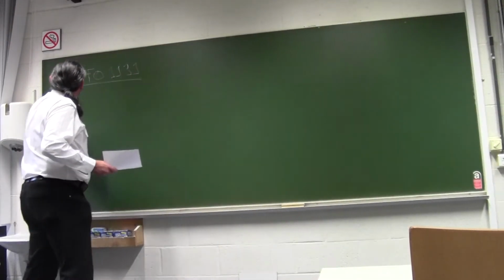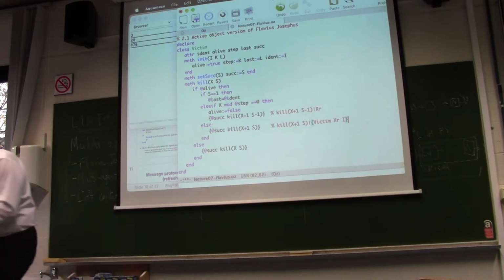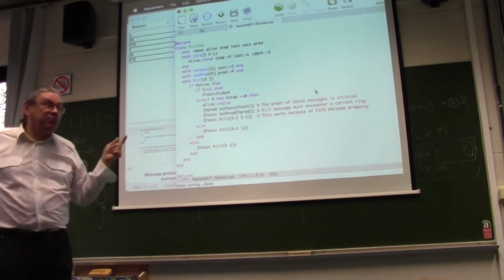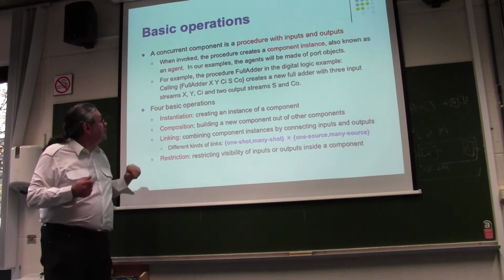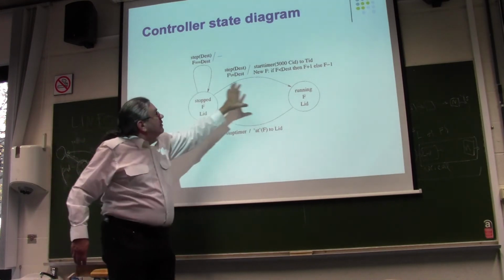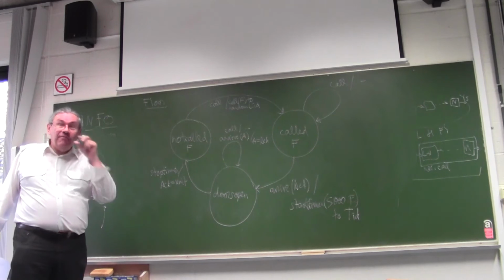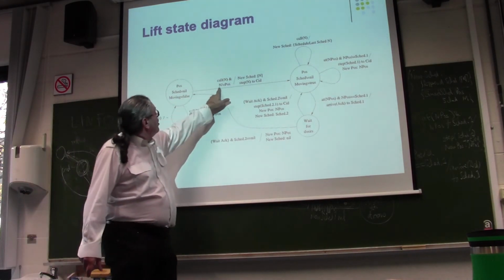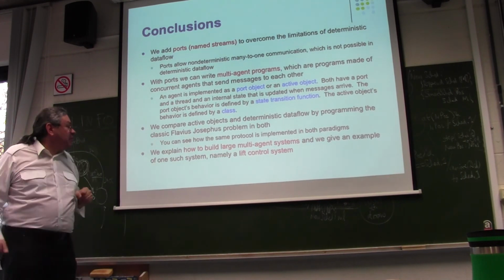LINFO1131 Lecture 7 (2021)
LINFO1131: Advanced Programming Language Concepts. Lecture 7: Multi-Agent Programming and Design (Cont.). Third-year university course taught to all computer science students at the École Polytechnique de Louvain (UCLouvain Engineering School). Live recording of in-person course lecture taught on Nov. 2, 2021. Lecture 7 first makes a comparison between deterministic dataflow and multi-agent programming by means of the Flavius Josephus problem.  We then present a design methodology for multi-agent systems and we give a large example, a lift control system, fully worked out with state diagrams and running code.